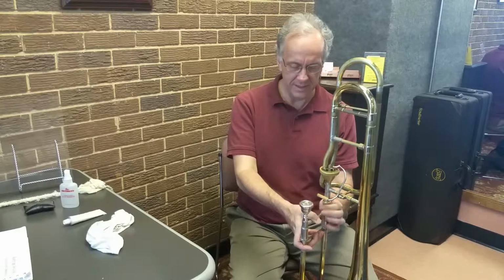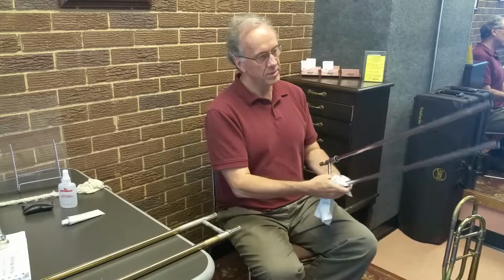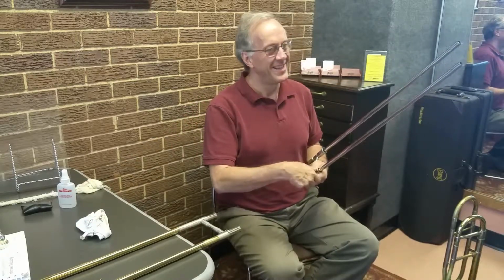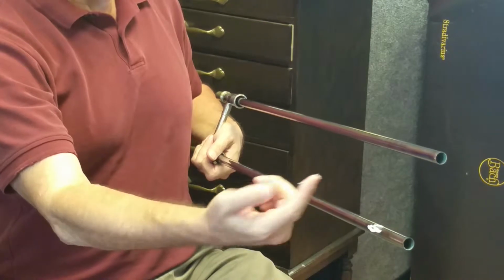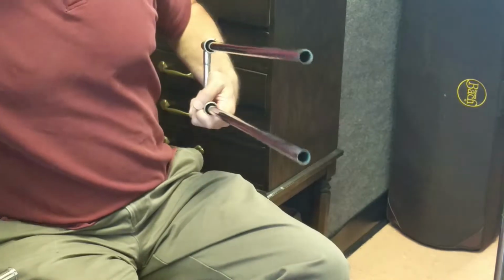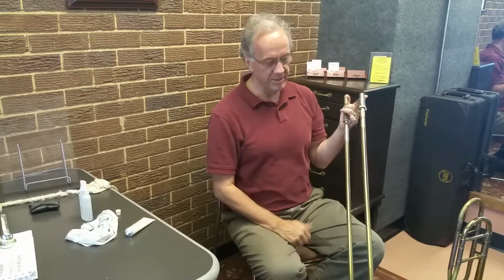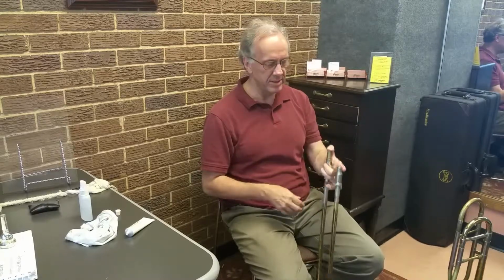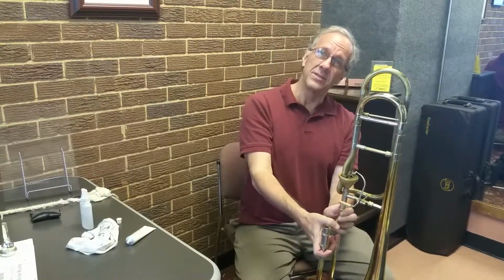Trombone Care - Maintaining Your Slide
Greg Luscombe (Principal Trombone in the Memphis Symphony) explains some basic elements of slide function and maintenance. He answers some basic questions for beginning and advancing players who are looking to keep their instrument in the best shape possible.

- What do you do when your slide is slow and resistant?
- How often should I condition my slide?
- What should I use on my main slide?
- How should I pick up my slide?